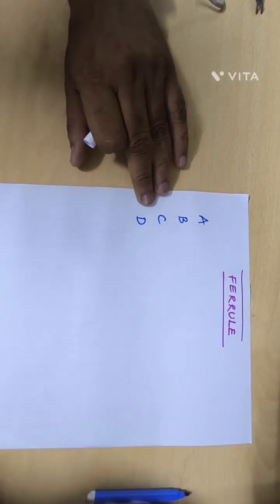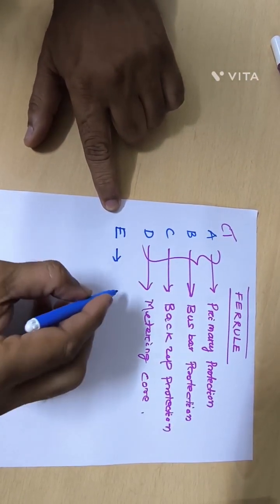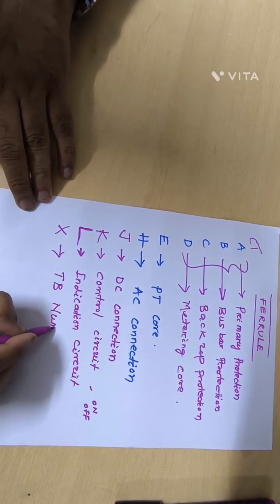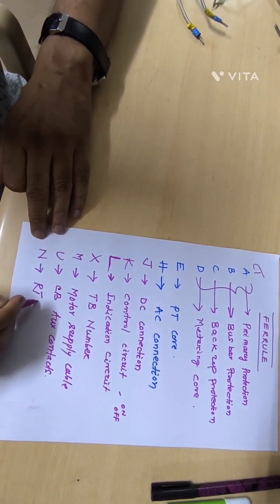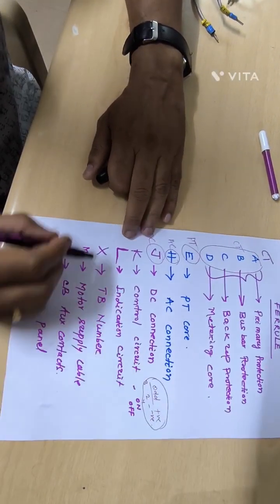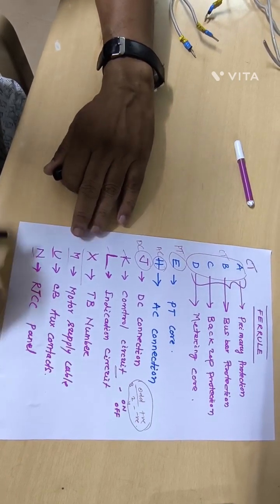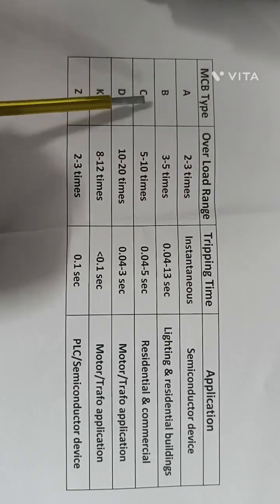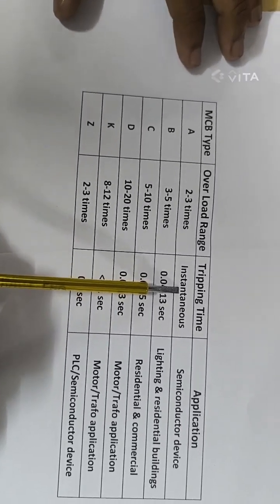Cable Ferrule & It's importance.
In any control & relay panel,from the first letter of the cable ferrule,we can easily identify,for which purpose or application cable core is utilised.It is easy to measure DC/AC supply,CT/PT secondary without drawing.